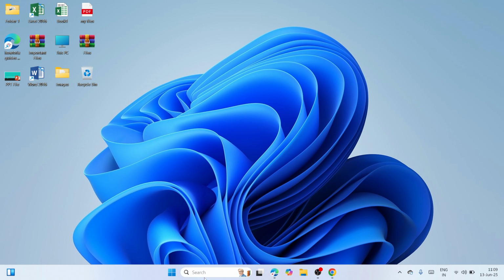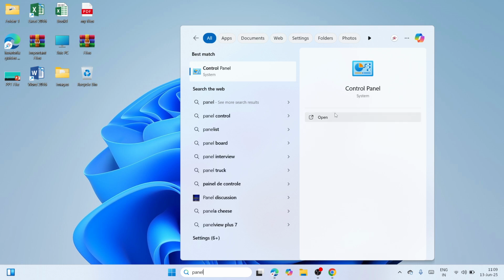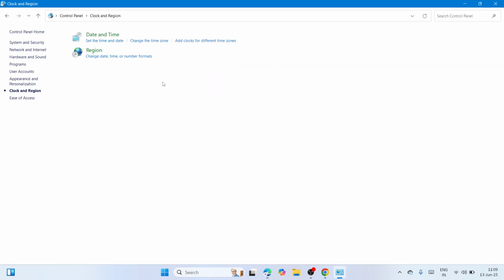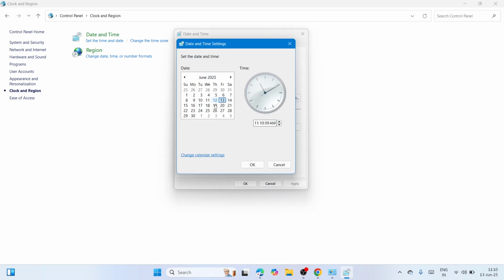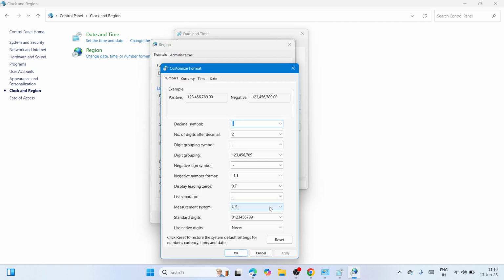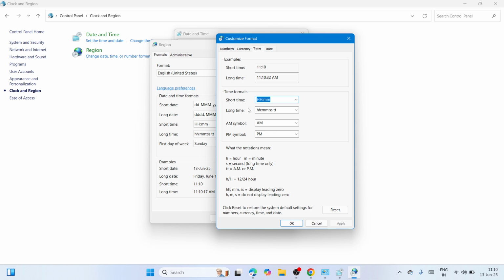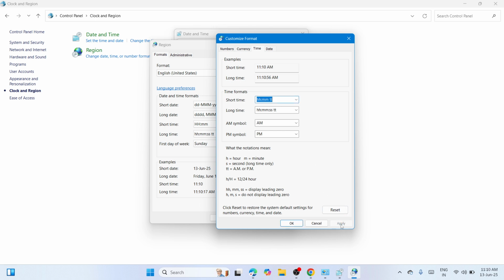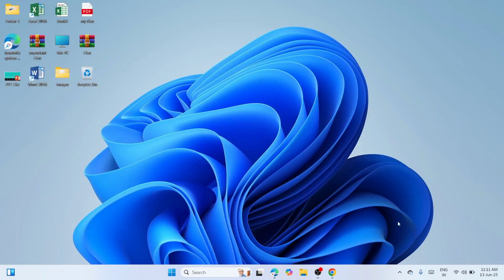How To CHANGE Clock Time From 24 Hour To 12 Hour in Windows 11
In this tutorial, you’ll learn how to change the clock format from 24-hour to 12-hour (AM/PM) on your Windows 11 PC or laptop. We’ll guide you through the Settings and Control Panel options to customize your time display easily. This adjustment helps you view the time in your preferred format. Follow the step-by-step instructions for a quick and simple change.